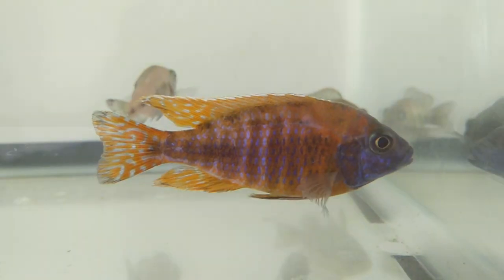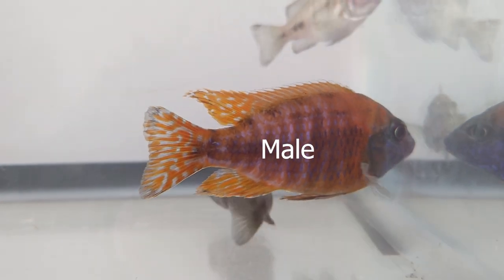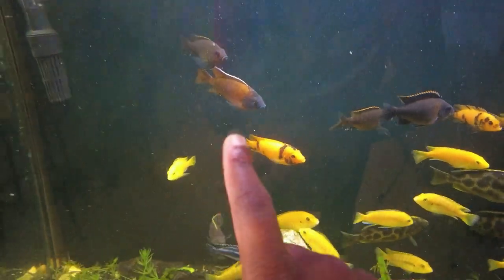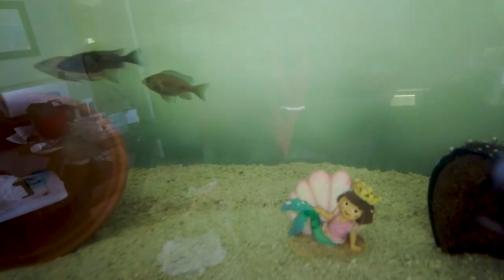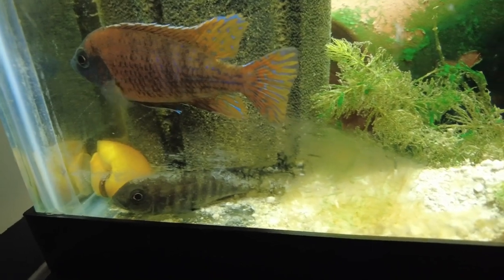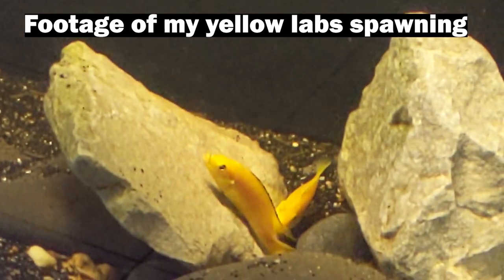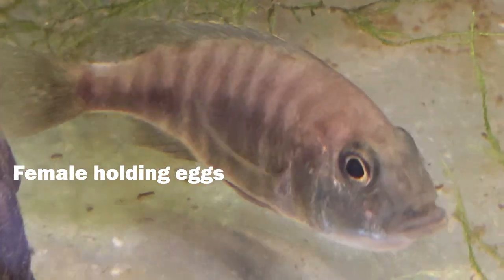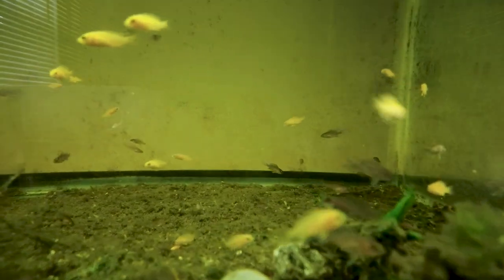Peacock Cichlids: Tips and Tricks for Successful Breeding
In this video we're breeding african cichlids. Specifically, we're breeding peacock cichlids. I'm answering any questions in the comments below!

I SELL AQUARIUM FISH AND PLANTS